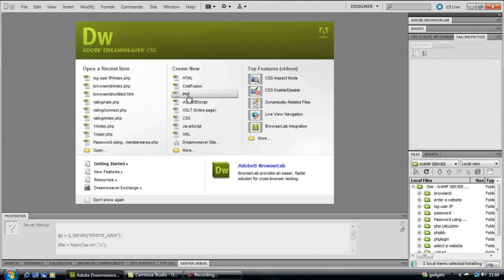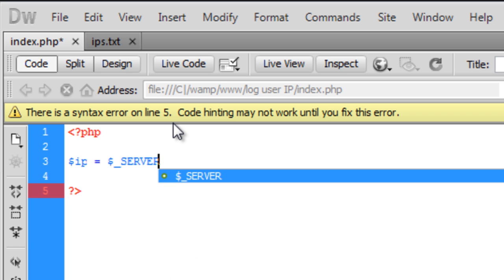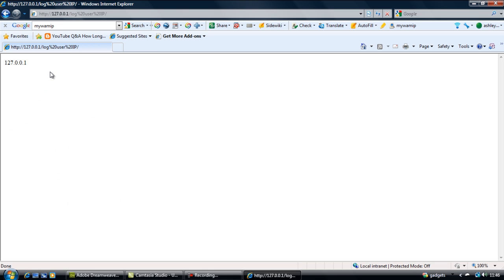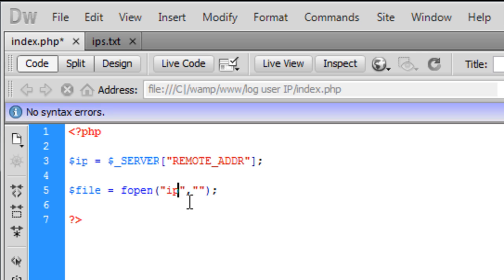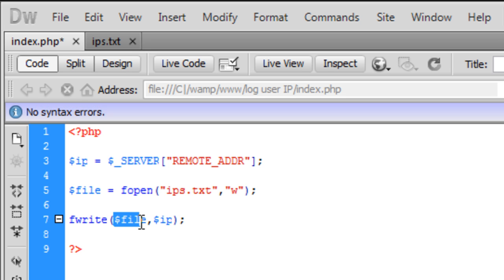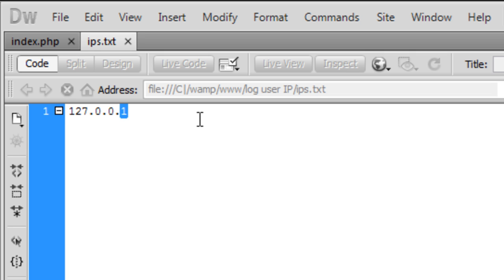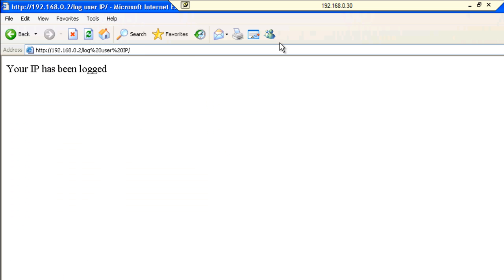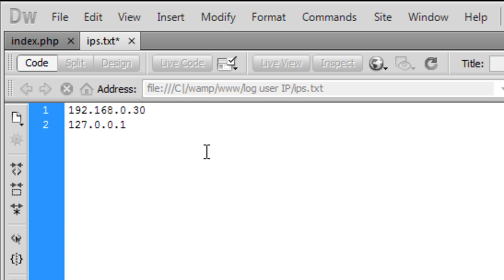PHP: Log a user's IP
A bit of PHP code that will log the user IP address to a text file.